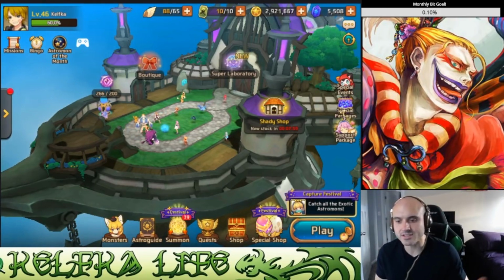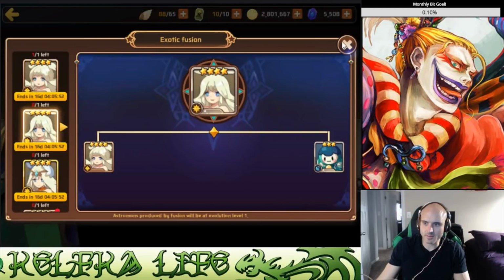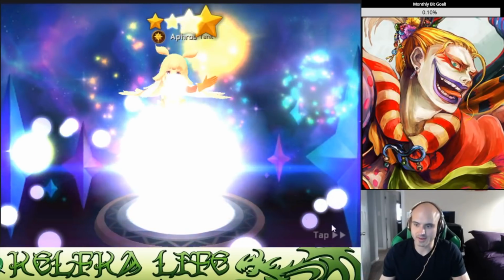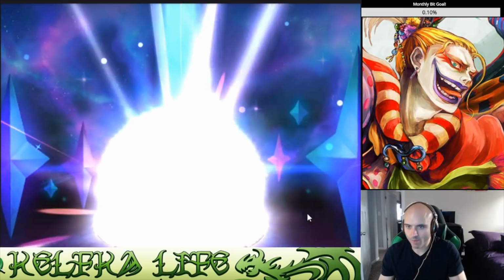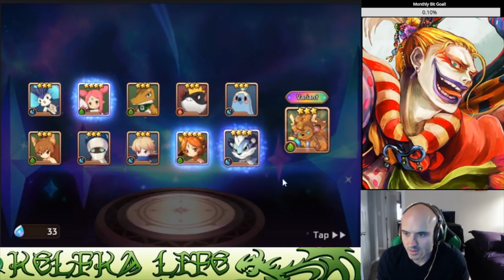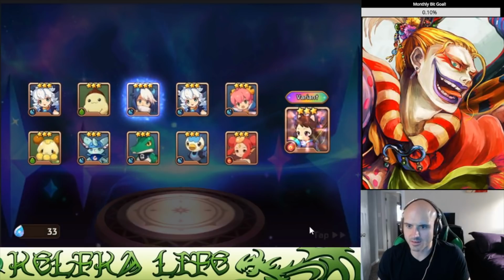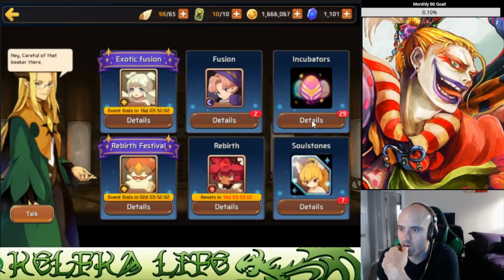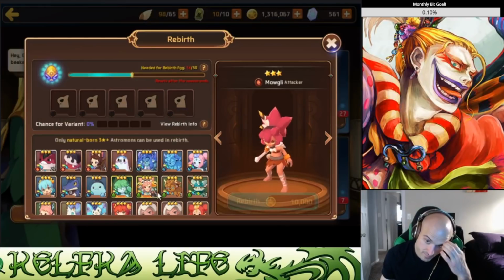Monster Super League Hero's Festivial 4 times!?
LOVE ME SOME HERO'S festival!!